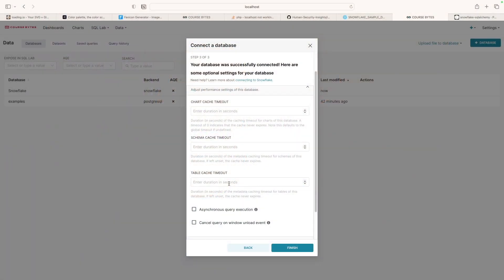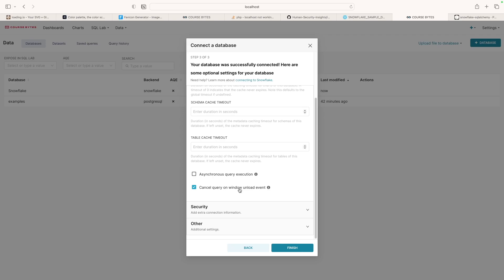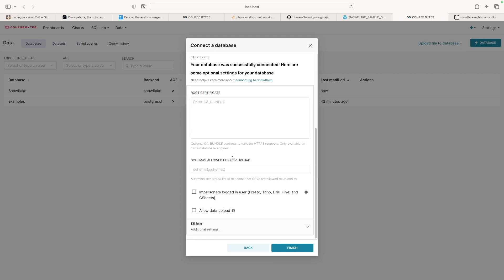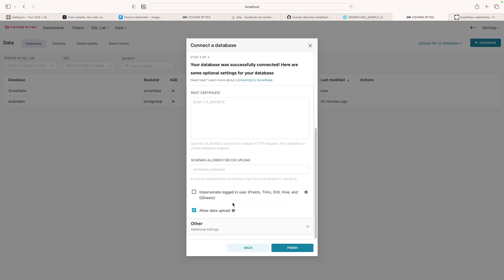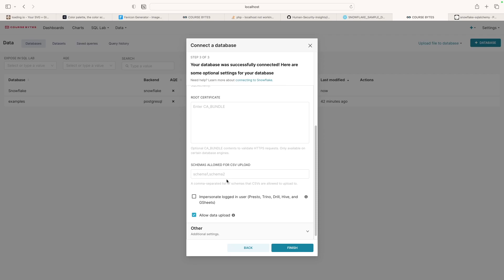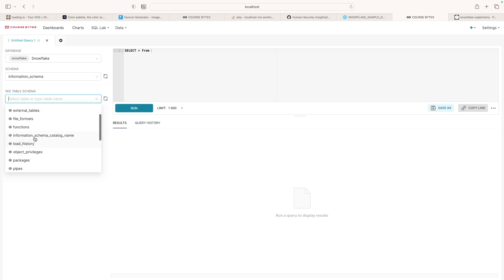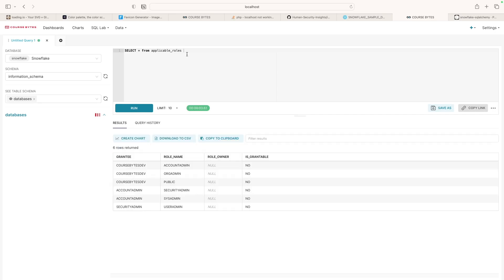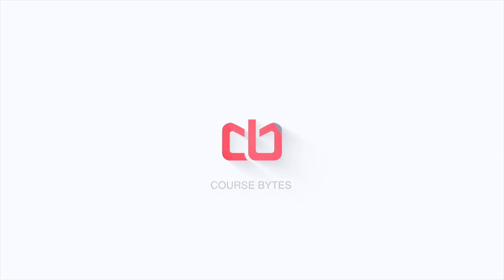How to Use SQL Lab in Apache Superset to Query a Snowflake Database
In this video, we'll walk you through the process of adding a Snowflake database to Apache Superset and using the SQL Lab feature to query data. Apache Superset is a powerful open-source business intelligence platform that allows you to visualize and analyze your data in real-time. By connecting your Snowflake database to Apache Superset, you can easily query and analyze your data in a user-friendly interface.

In this tutorial, we'll show you how to add your Snowflake database to Apache Superset and how to use the SQL Lab feature to create SQL queries that will return the data you need. We'll also provide some tips and best practices to help you make the most of this powerful feature.

Whether you're a data analyst, data scientist, or business user, this tutorial will help you get started with Apache Superset and the Snowflake database. By the end of the video, you'll be able to connect your own Snowflake database to Apache Superset and use the SQL Lab feature to analyze your data in real-time. So, let's get started!